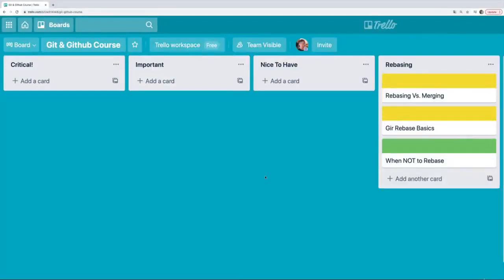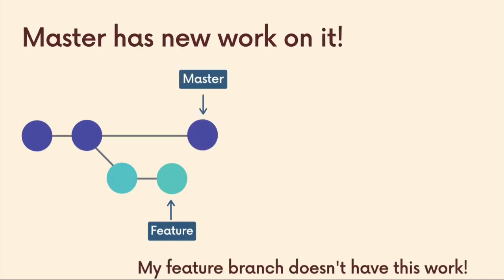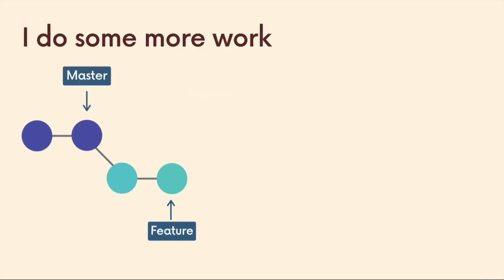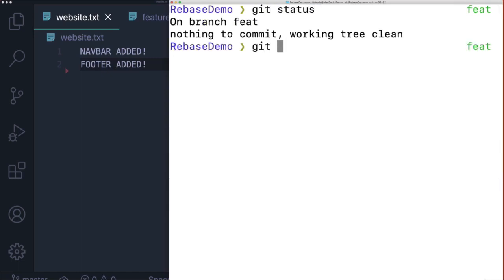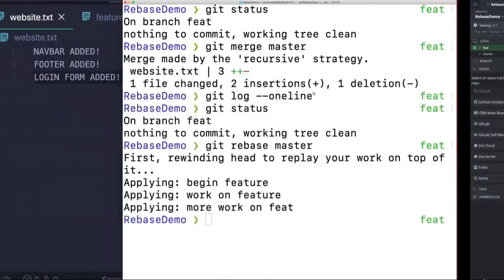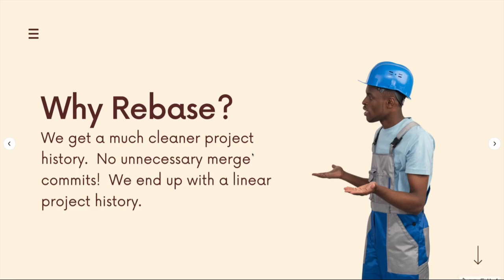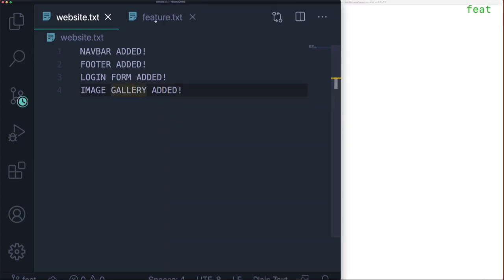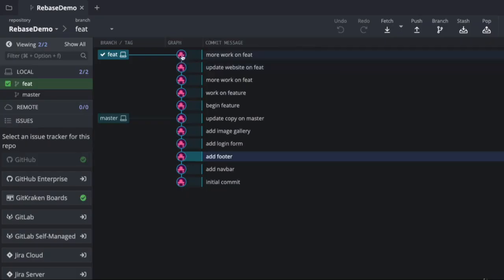The Git & Github Bootcamp | P15: Rebasing The Scariest Git Command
00:00 1. What Really Matters In This Section
01:32 2. Why is Rebasing Scary Is it
04:08 3. Comparing Merging & Rebasing
11:21 4. Rebase Demo Pt 1 Setup & Merging
18:35 5. Rebasing Demo Pt 2 Actually Rebasing
27:59 6. The Golden Rule When NOT to Rebase
33:08 7. Handling Conflicts & Rebasing

The course's 20+ sections are broken down into four separate units:

Git Essentials

Github & Collaboration